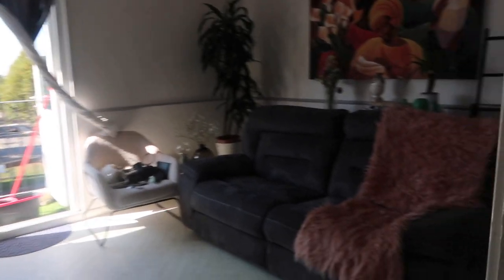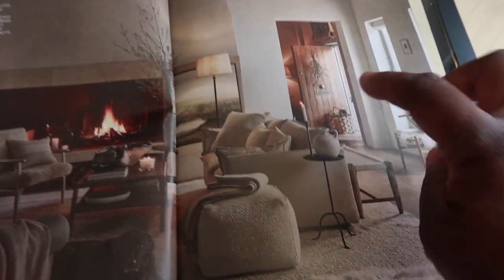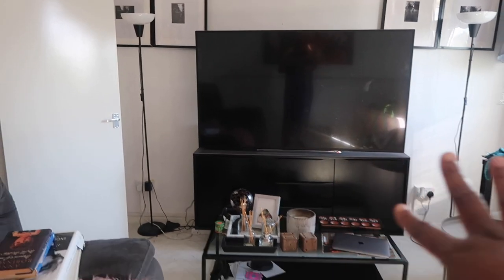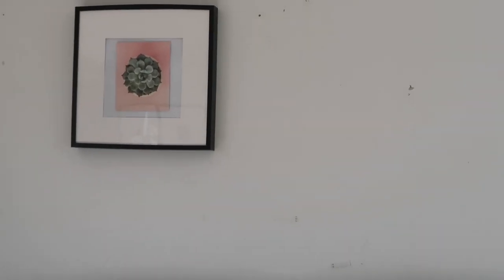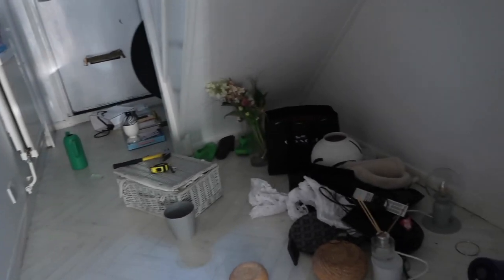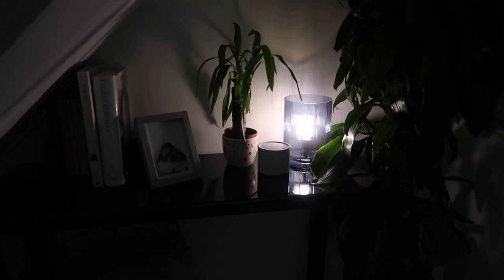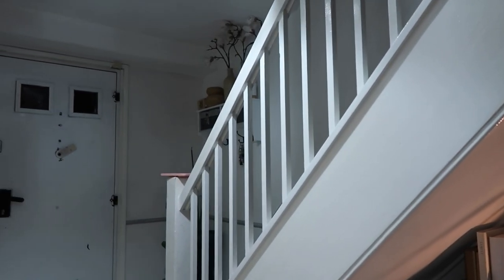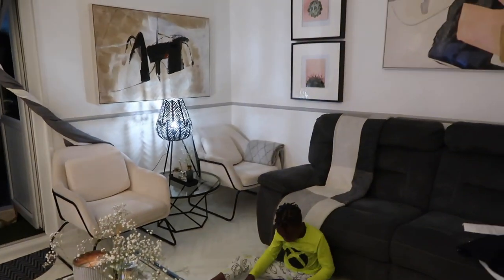CLEANING FOR AUTUMN : fall decor living room ideas also adding cozy touches to my home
! ANNOUNCEMENT !